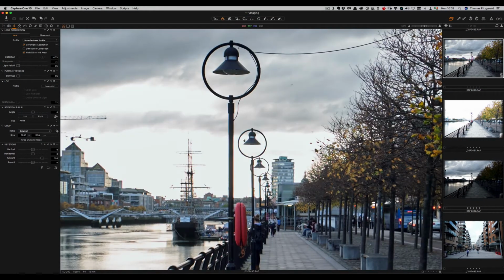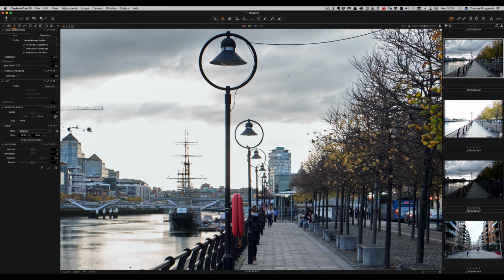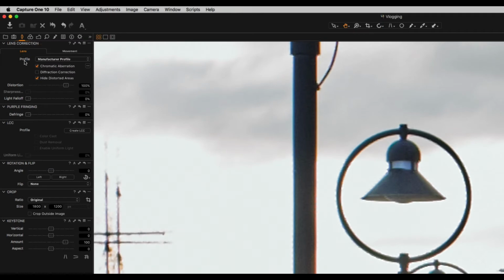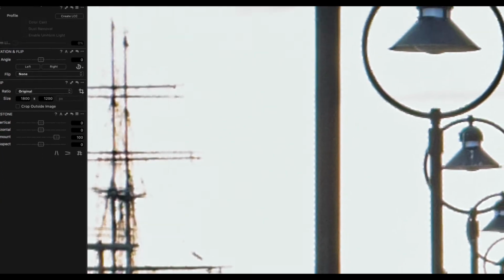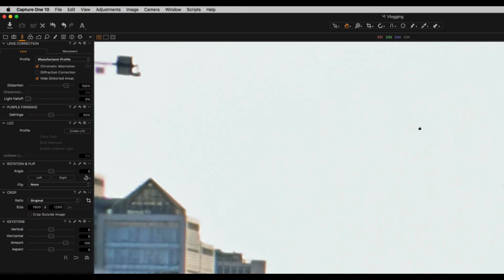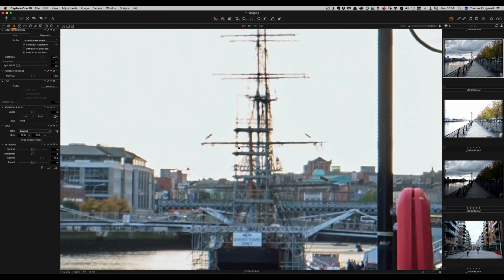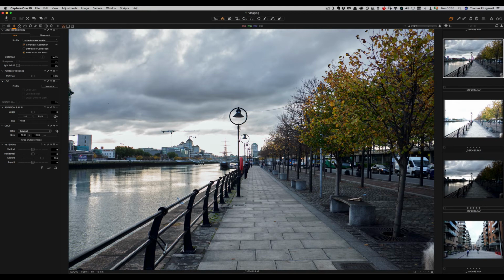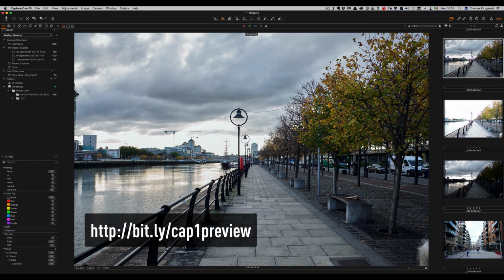Capture One Quick Tip: Purple Fringing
In this short quick tip for Capture One, I look at how to use the purple fringing control to get rid of chromatic aberration that’s not addressed by the normal aberration correction tool.

Note that the image I used in this demonstration was chosen because you could clearly see the fringing, not because I thought that it was a good image. I deliberately chose an image where you could see the fringing.